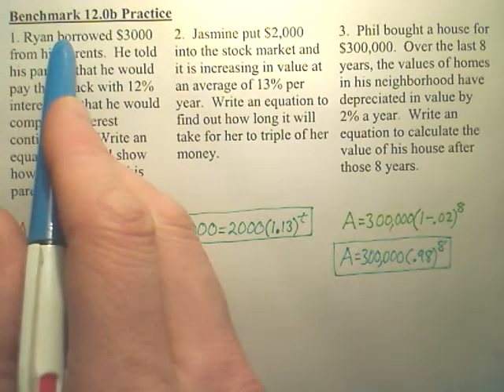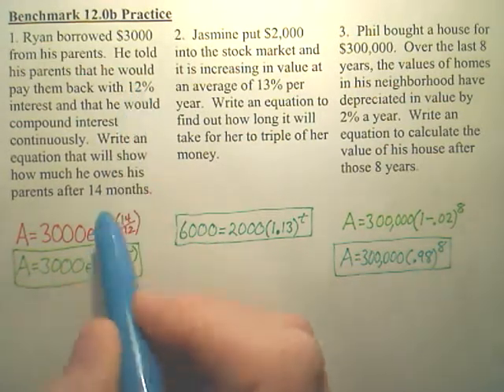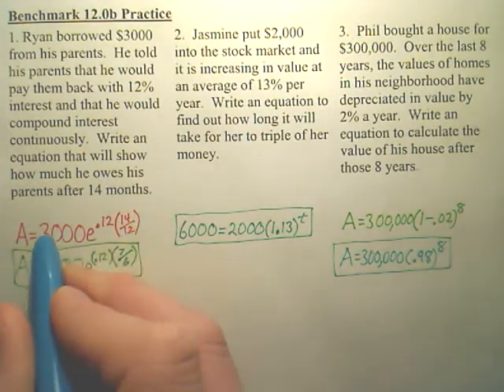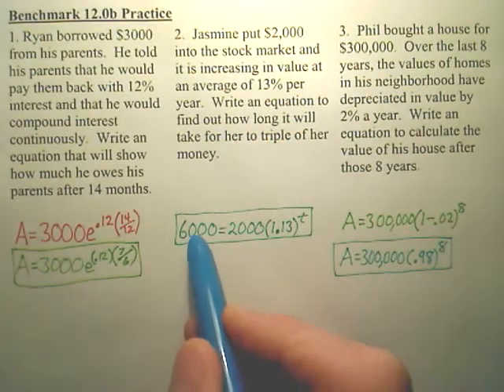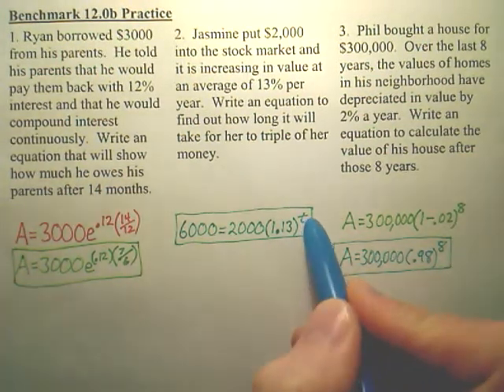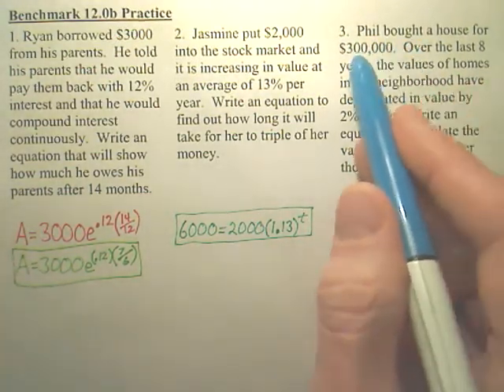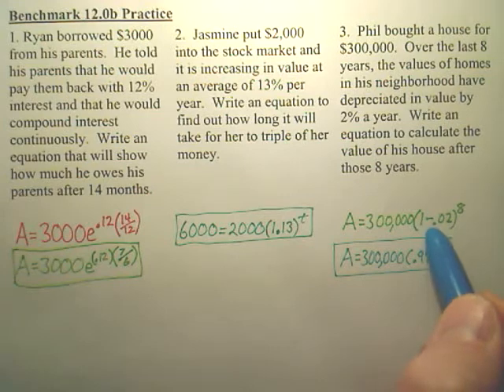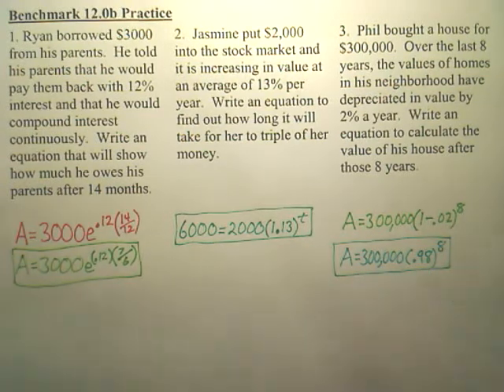Benchmark 12b Practice - Algebra 2